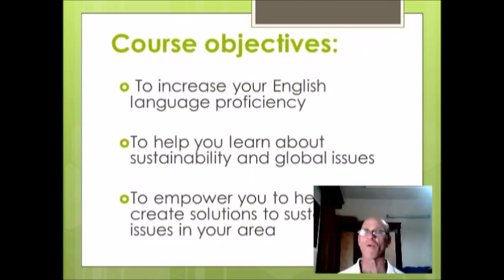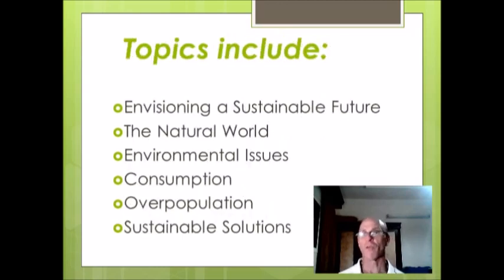Learning English Through Sustainability and Global Issues - Introduction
Introduction to the Learning English Through Sustainability and Global Issues YouTube Video Course